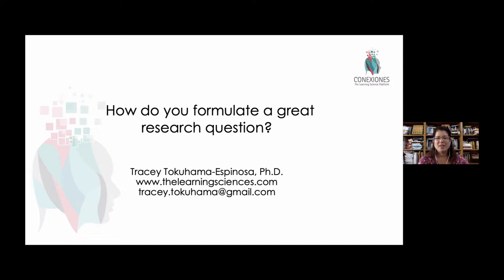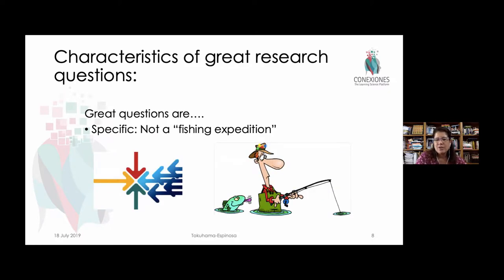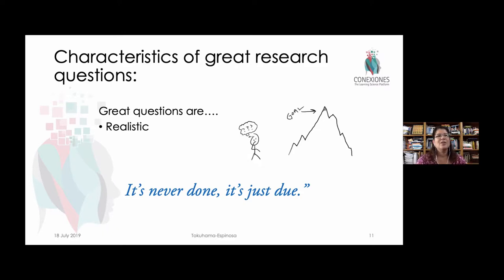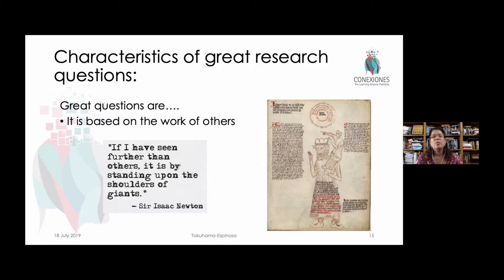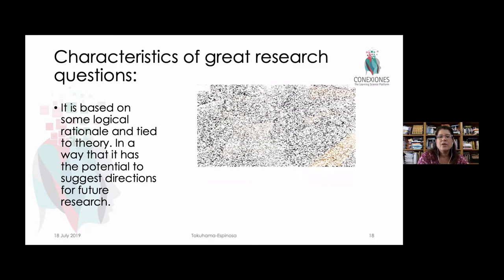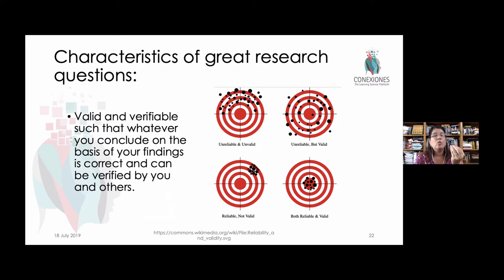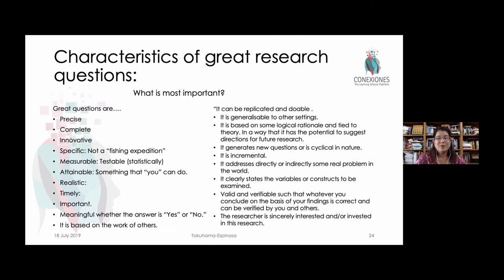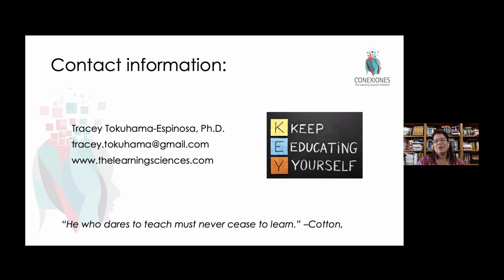Action Research: How to Formulate a Great Research Question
Action Research: How to Formulate a Great Research Question - Applying Mind, Brain, Health, and Education Action Research in Your Classroom, by Tracey Tokuhama-Espinosa, Ph.D., Professor at Harvard University, Extension School, and Director of Conexiones The Learning Sciences Platform